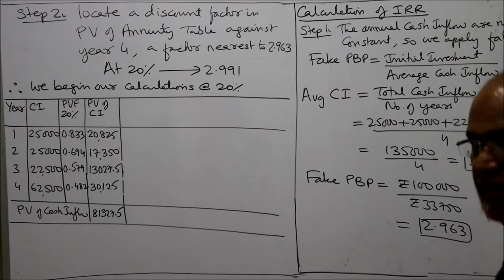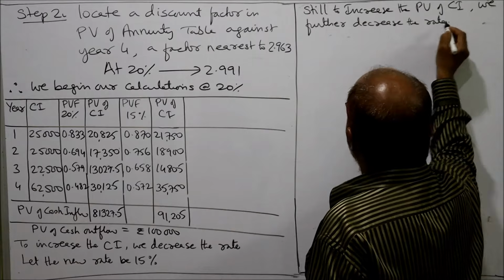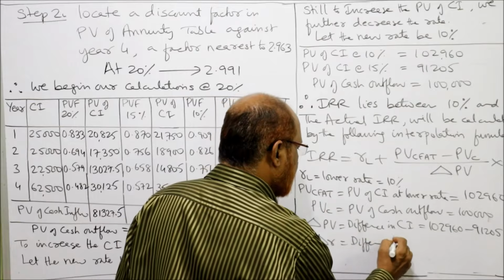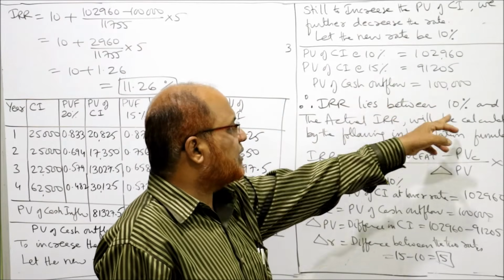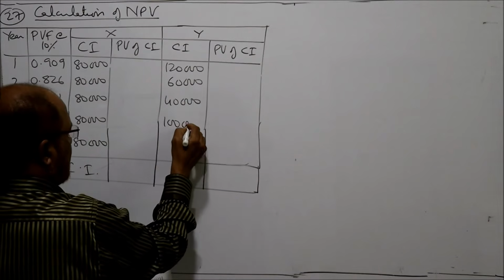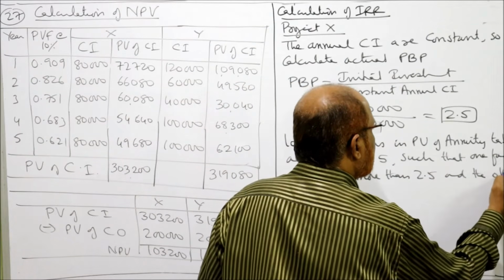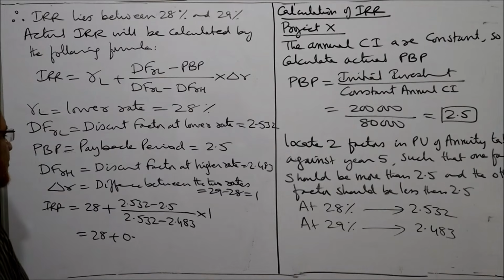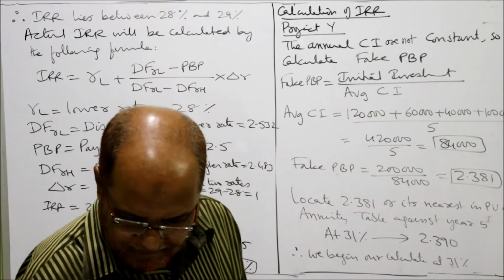Financial Management I Capital Budgeting I Problems and Solutions I Part 9 I Hasham Ali Khan I